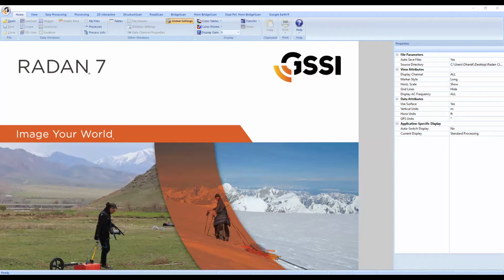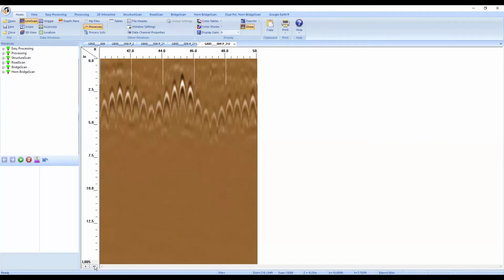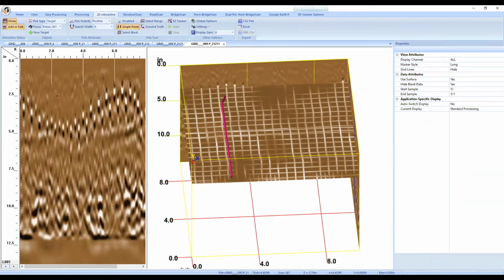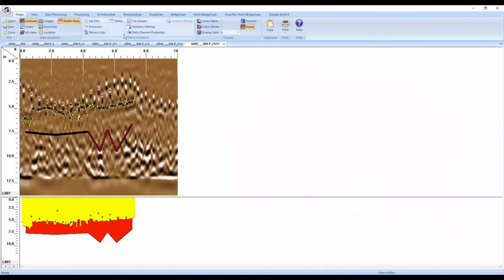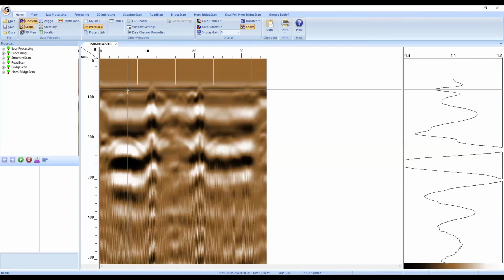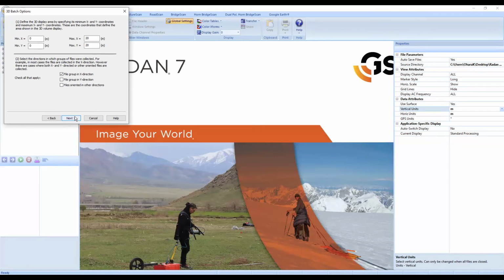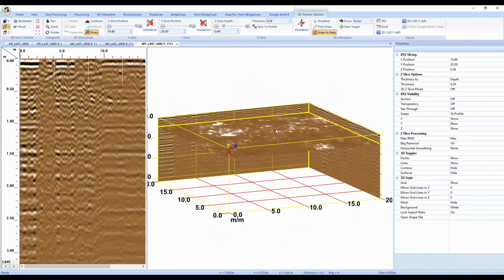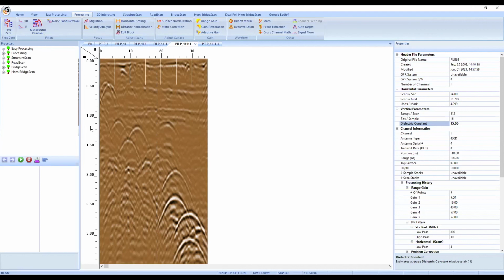RADAN 7 Day 3: 2D Interactive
2D Interactive

-TIMESTAMPS-
00:00 Intro
04:50 2D Interactive and Hilbert Xform: 3D Mesh Concrete Grid
1:02:45 Deconvolution: Tanksinwater.DZT
1:24:56 Etowa Grid